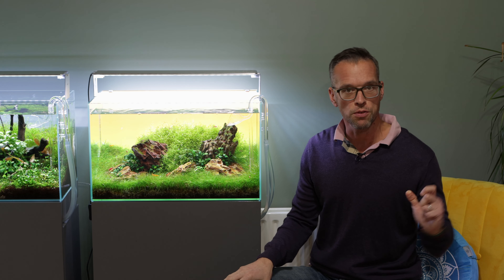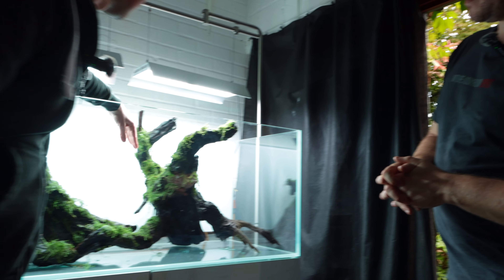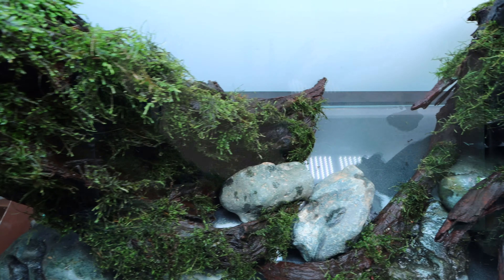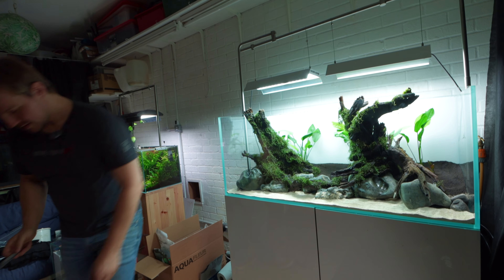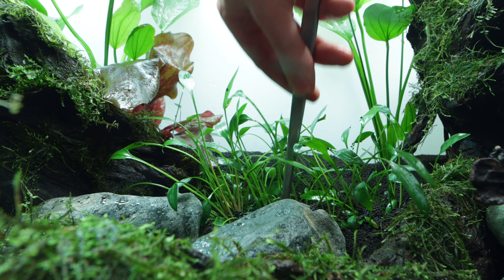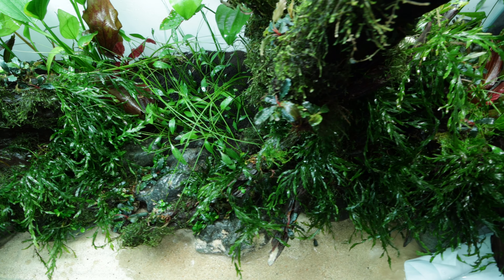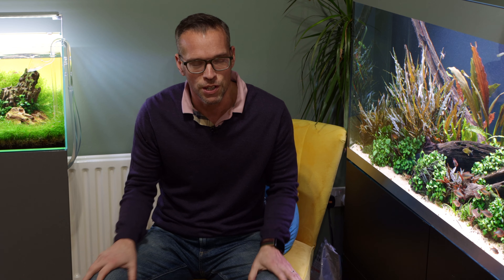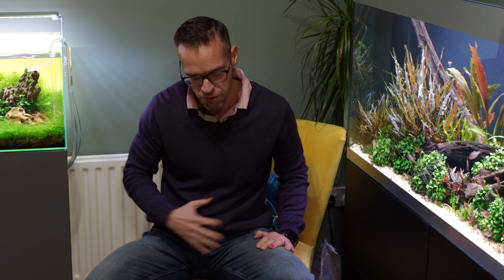TAI'S *NEW* 120CM NATURE AQUARIUM BUILD